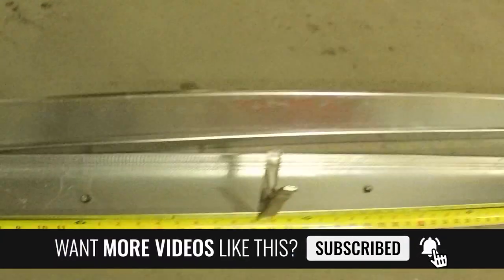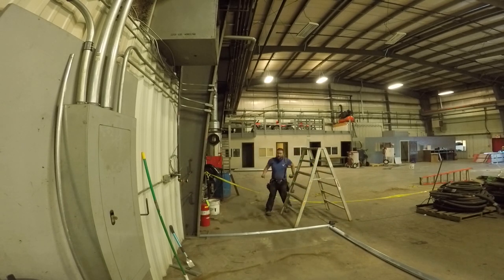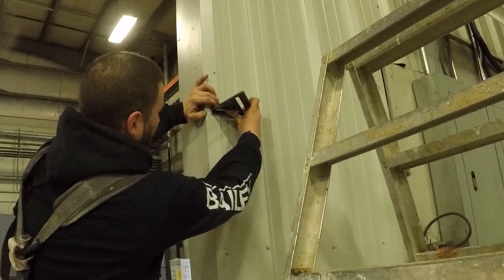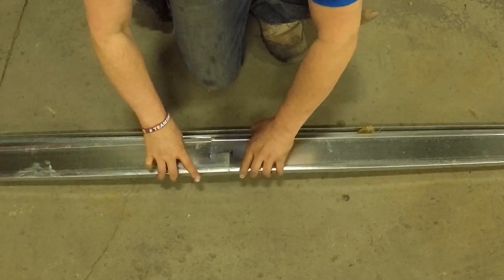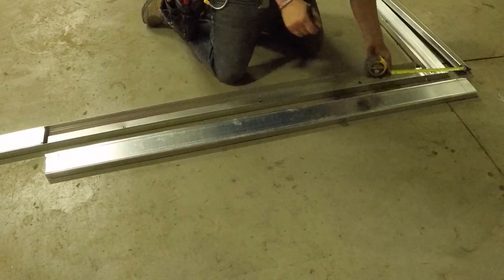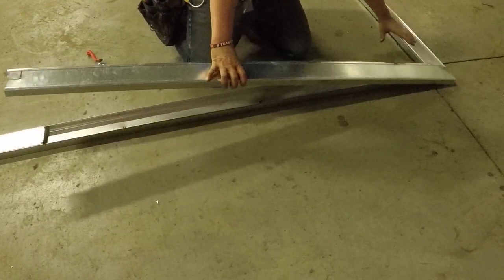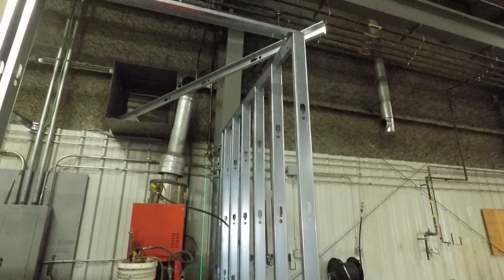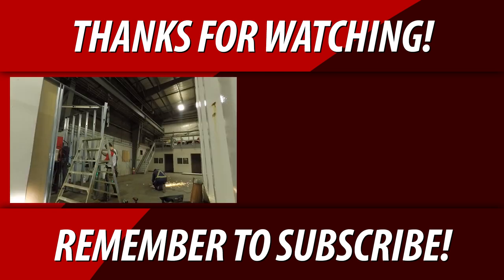Metal Stud Framing Layout Tips & Tricks Free Standing Walls & Doors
Here you go metal stud framers! A video on the smaller details of metal stud framing layout for free standing walls. Everything you NEED to know about Steel Door Frames RIGHT

Scan, File &, Go Paperless.

💥Schedule

Chris Konkle.